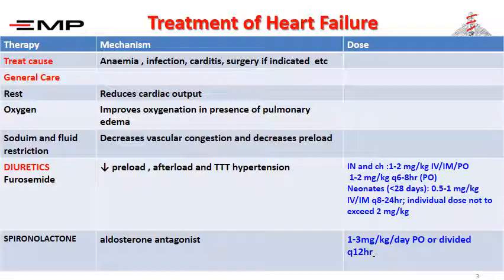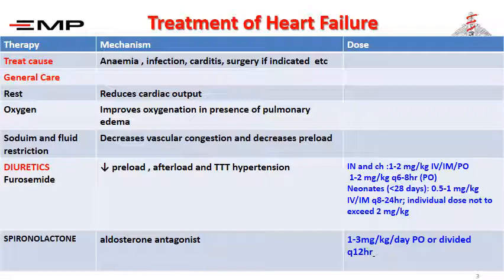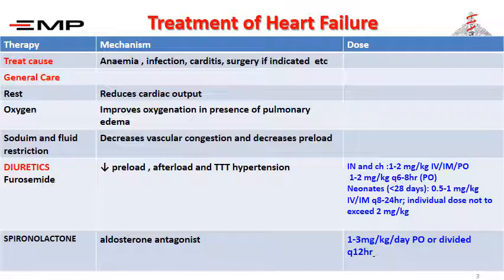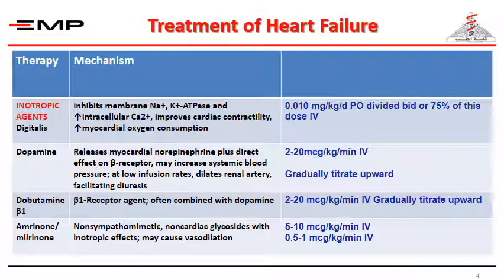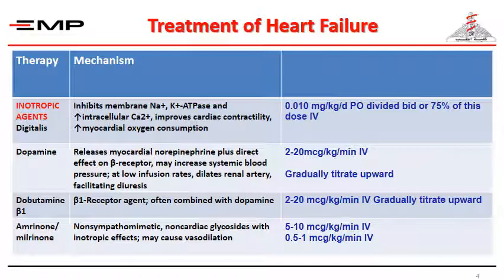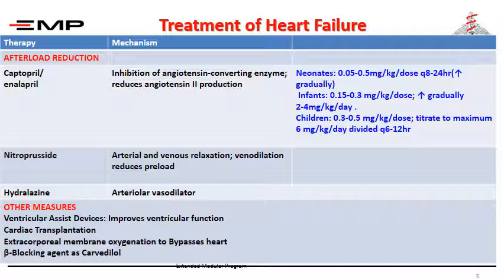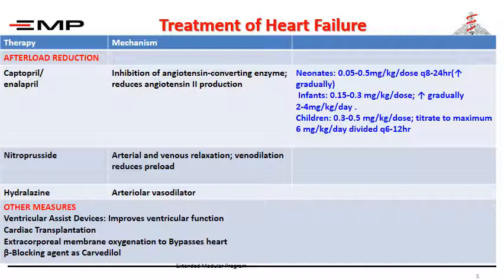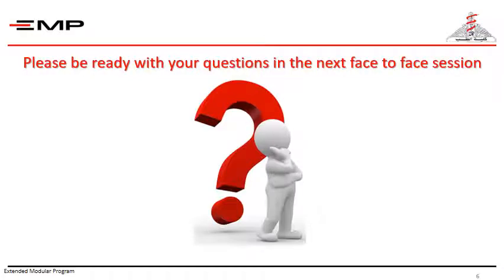Heart Failure part 2